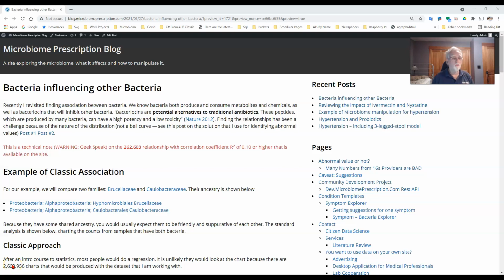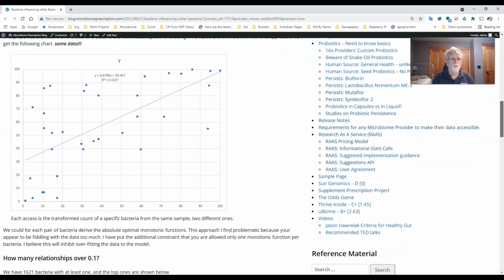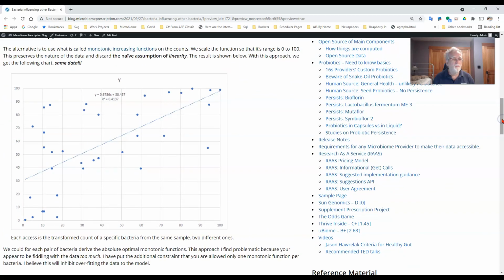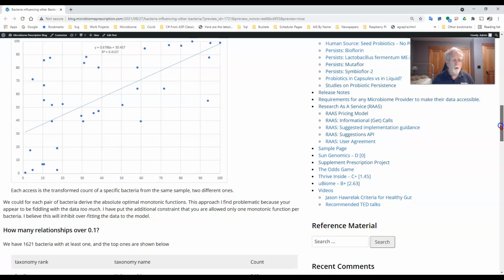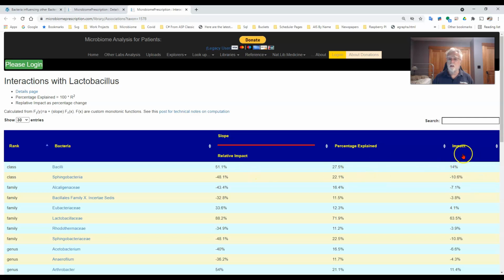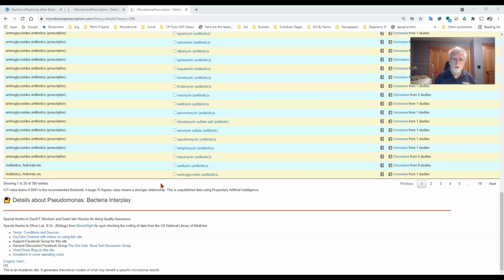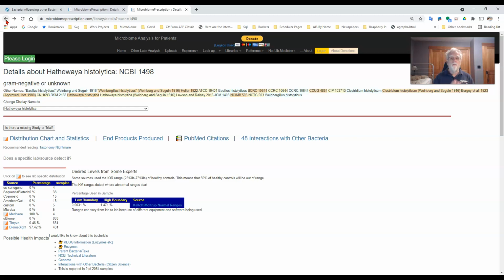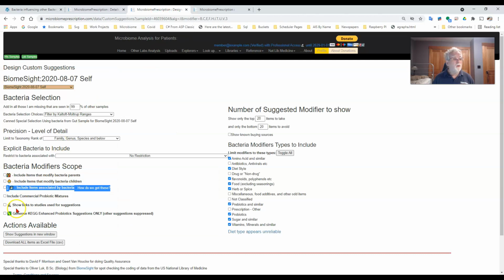Using Bacteria Associations to get suggestions